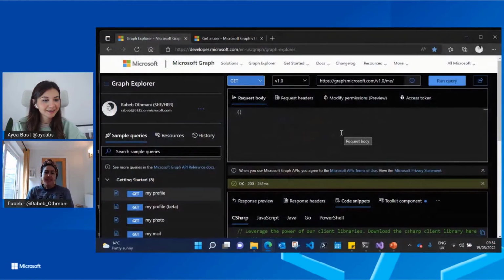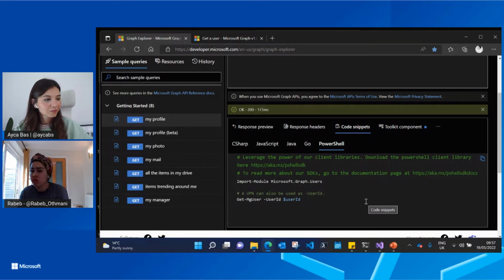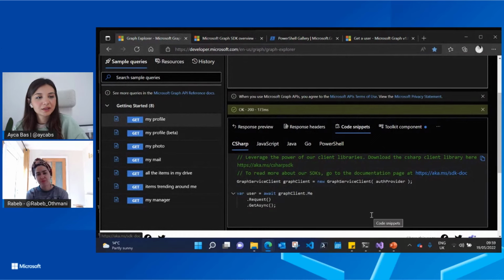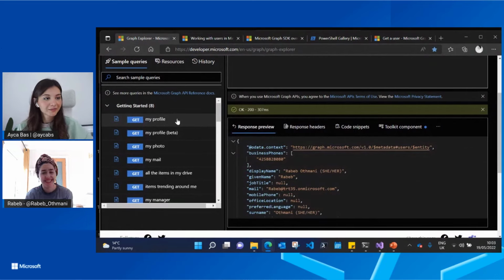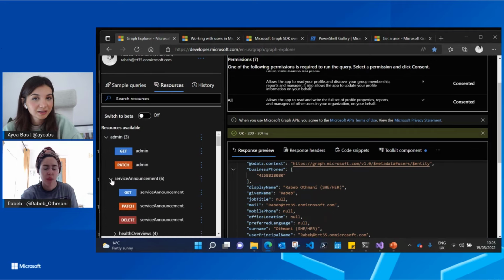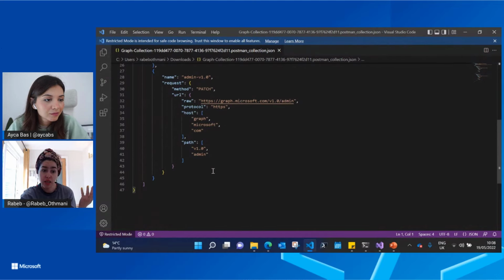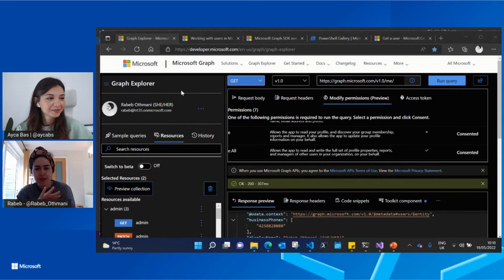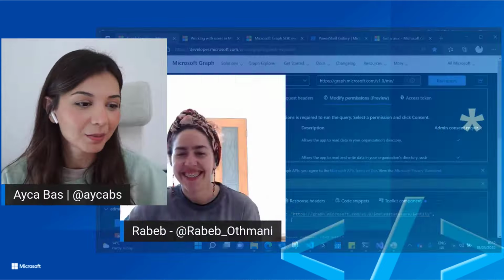What's new in Graph Explorer?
Ayca Bas and Rabeb Othmani cover the news and new features in Microsoft Graph Explorer, including:
-Go and Powershell code snippets in Microsoft Graph Explorer and documentation
-Microsoft Graph SDK links in the code snippets in the Graph Explorer
-Documentation links in Graph Explorer queries
-Resource Explorer:
       -Microsoft Graph APIs in v1 and Beta
       -Difference between sample queries and Resource Explorer